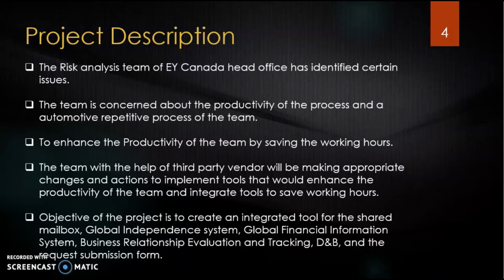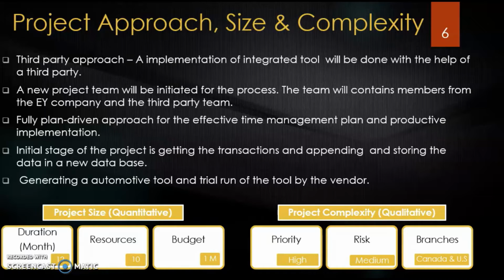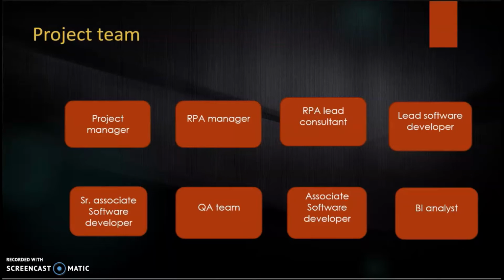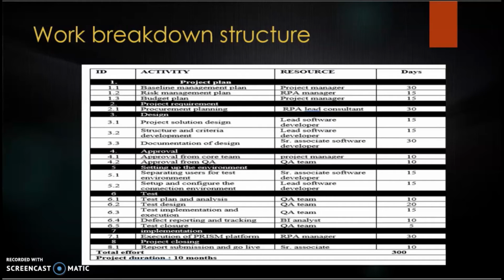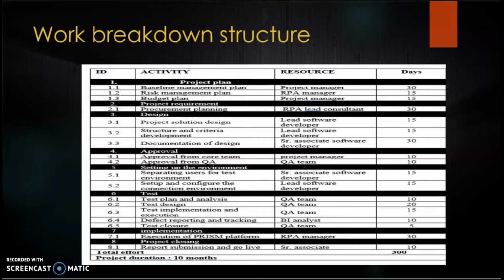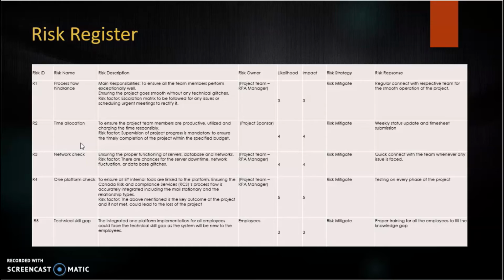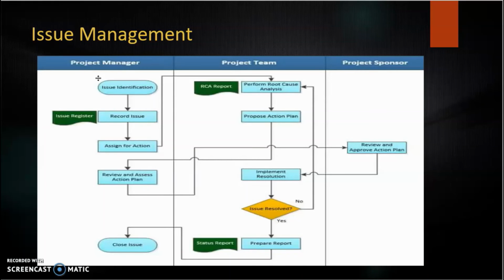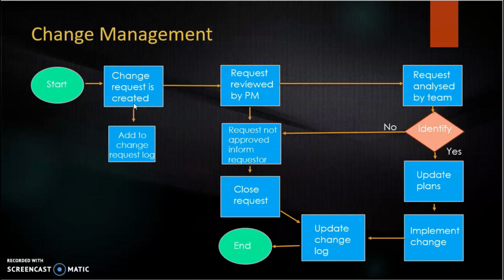final project 5 Data 2207 | EY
Submitted by
Saju Thomas Padinjaremanchadikunnel Xavier  - 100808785
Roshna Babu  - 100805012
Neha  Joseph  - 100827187